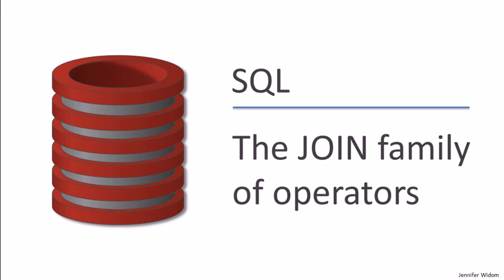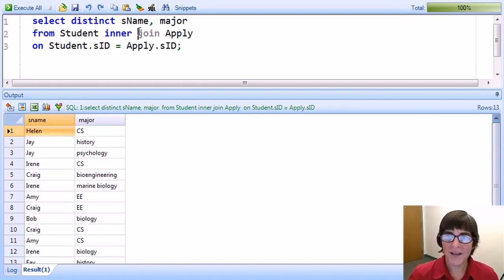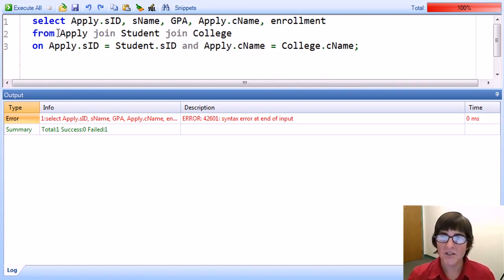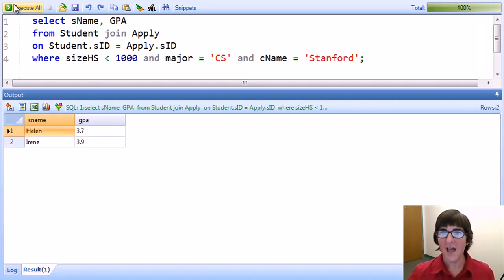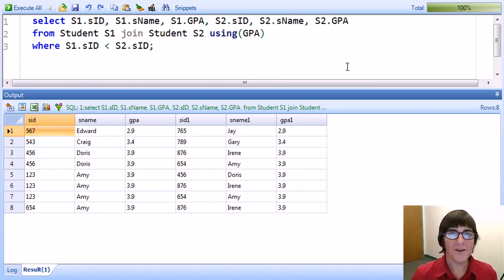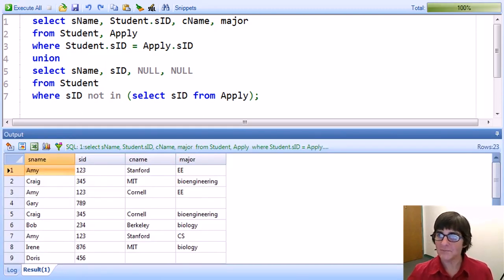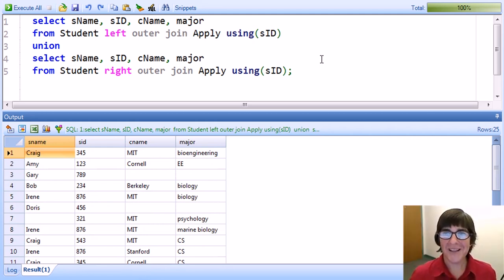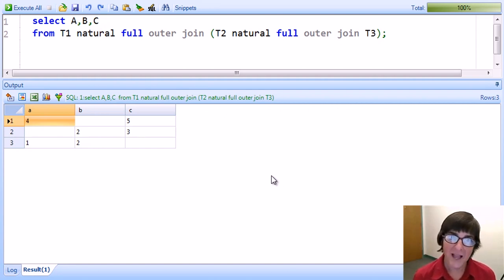9 The JOIN Family of Operators SQL Databases Relational Databases and SQL edX9